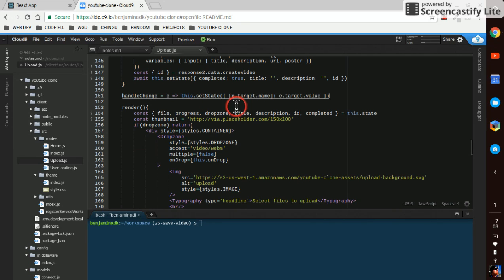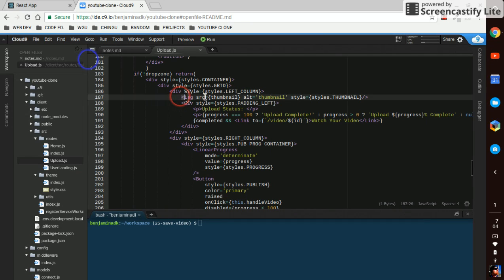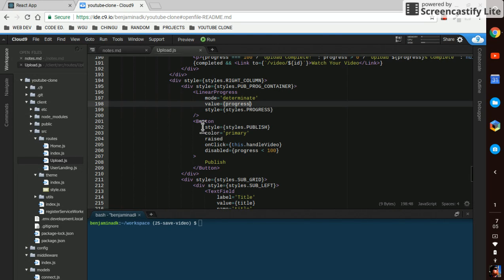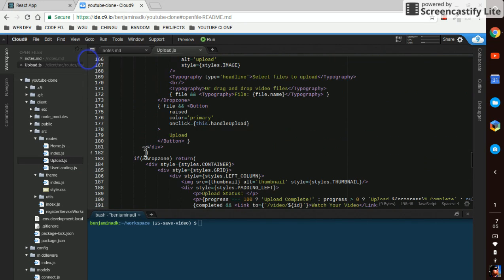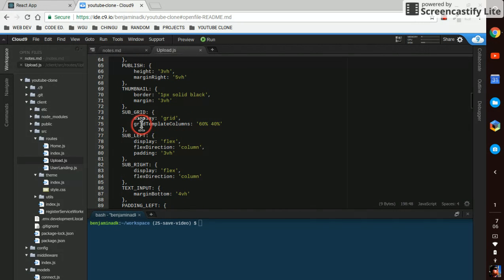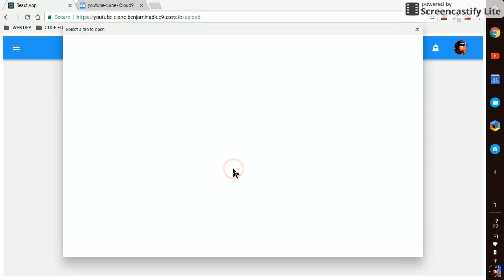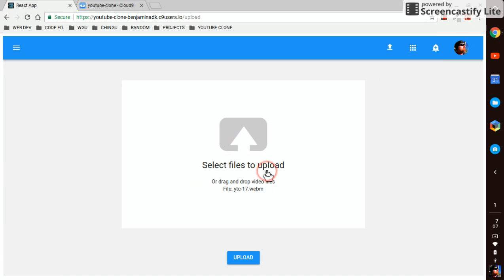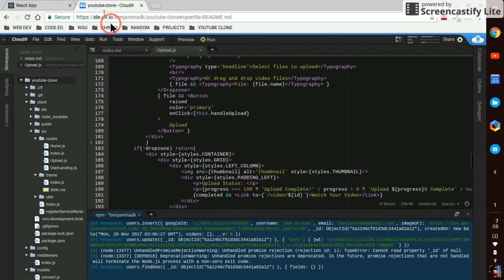You Tube Clone Tutorial 25